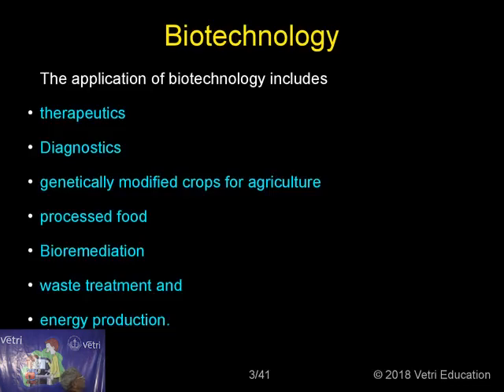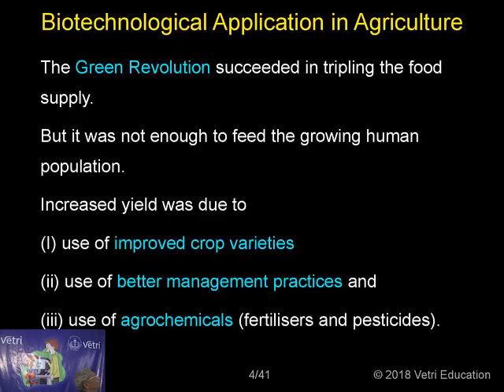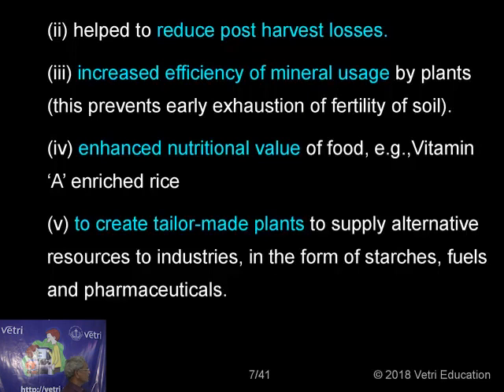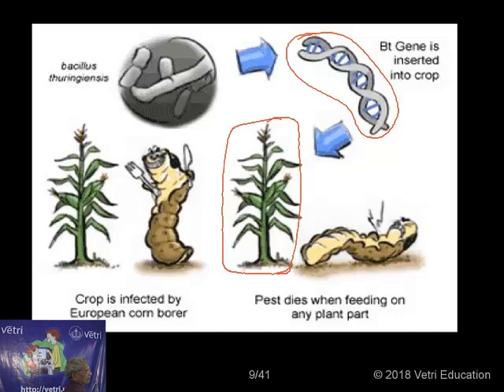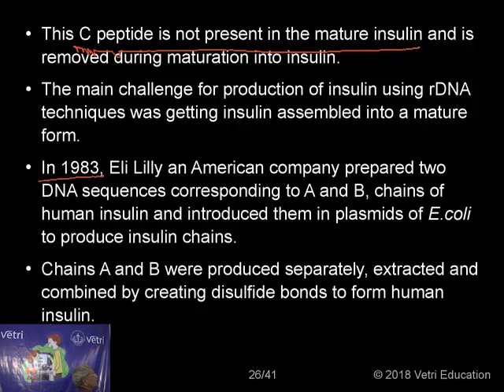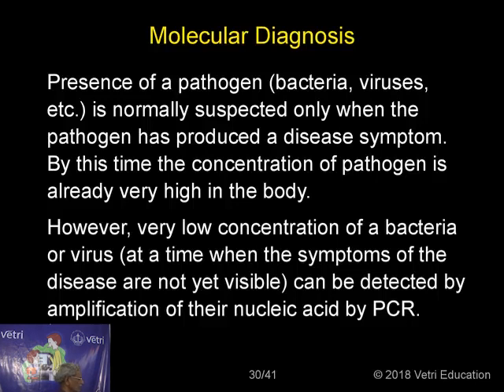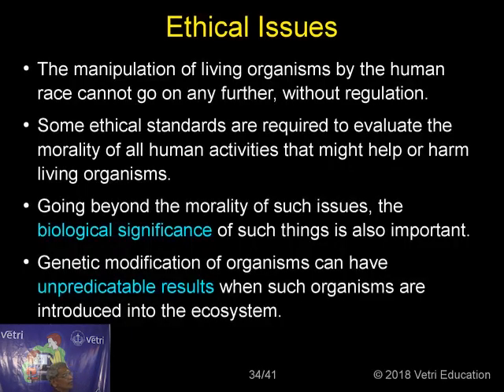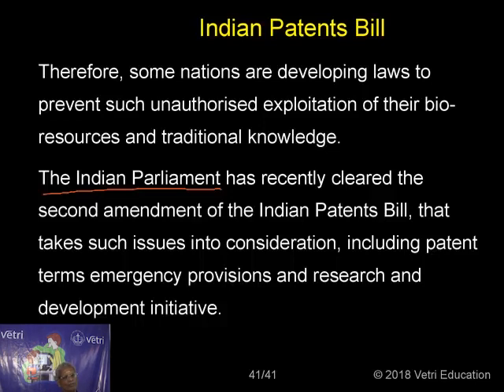Biotechnology Applications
- Prof. Dr. S. Nadanakunjidam